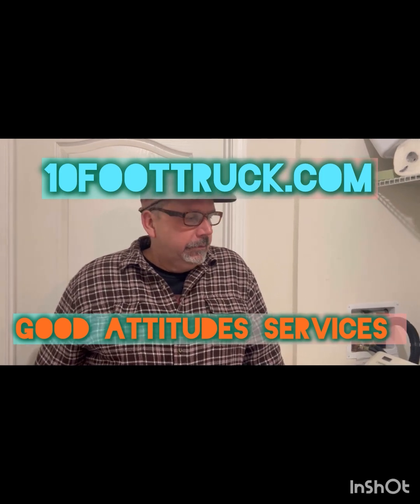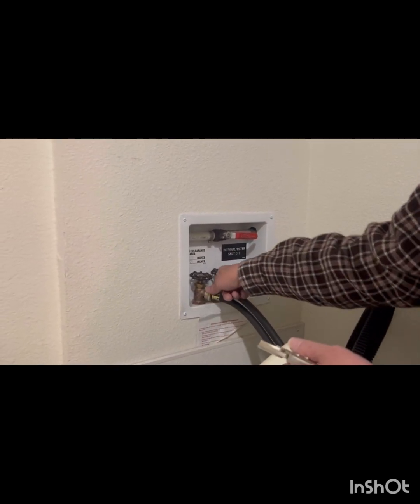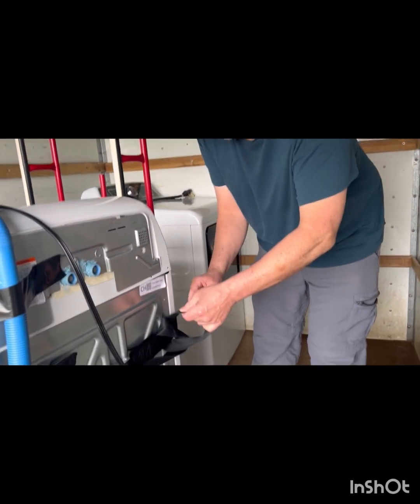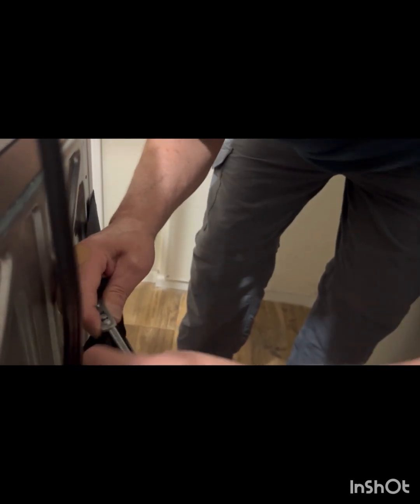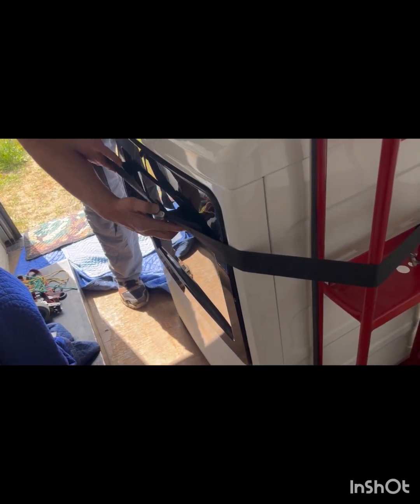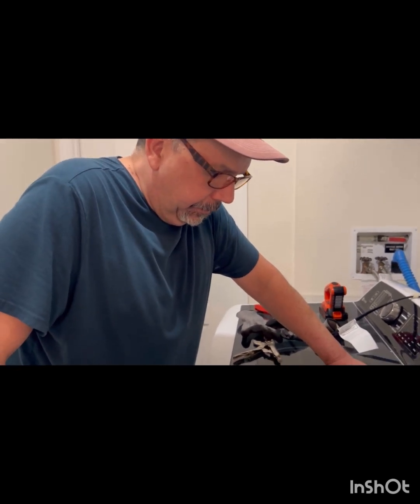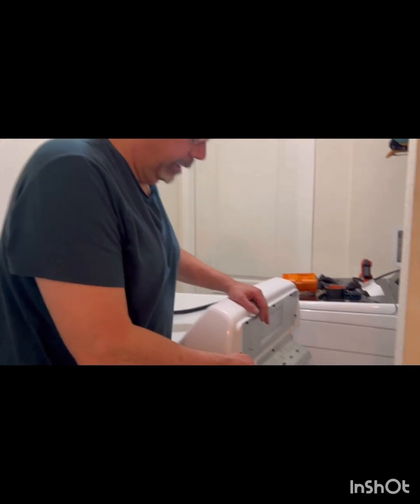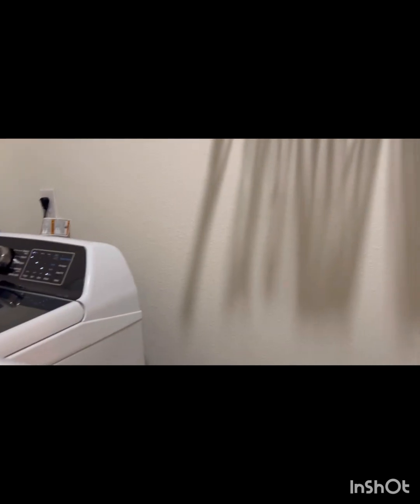Uninstalling, Installing and Transporting Washers and Dryers